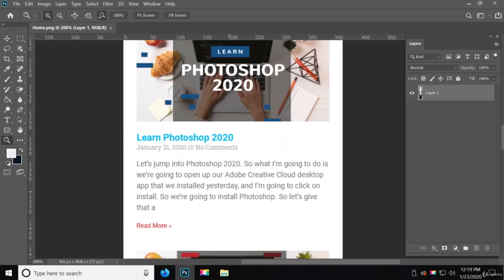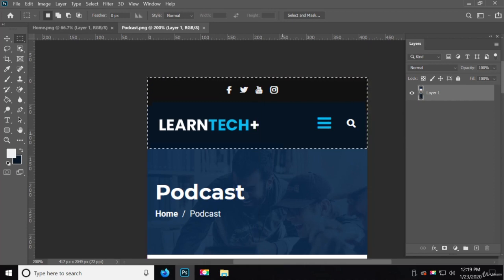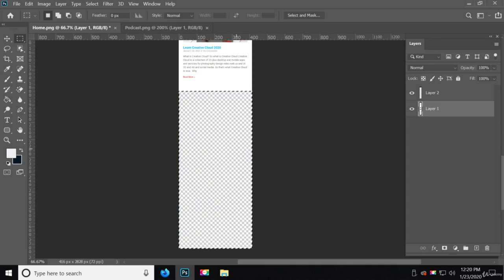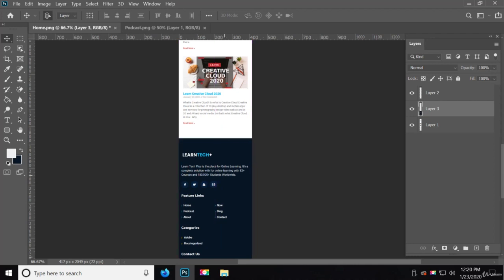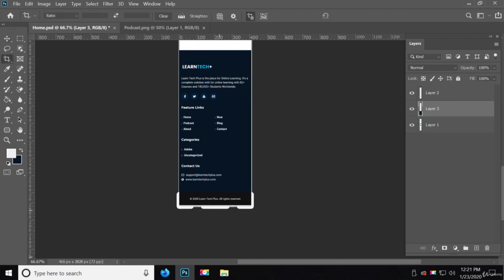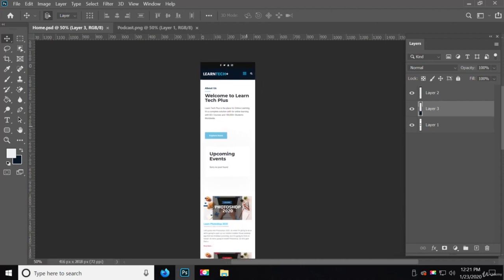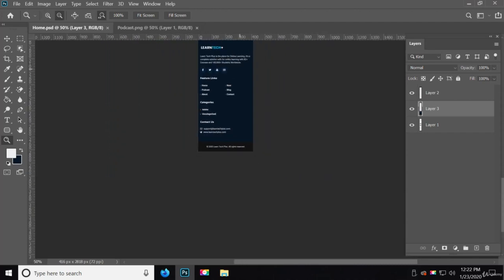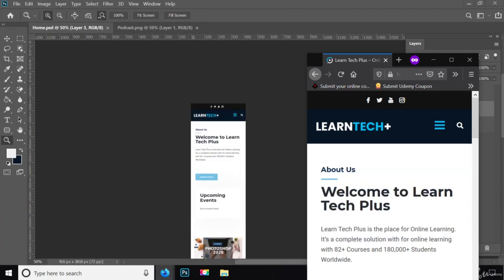5 Home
30. Mobile Deisgn